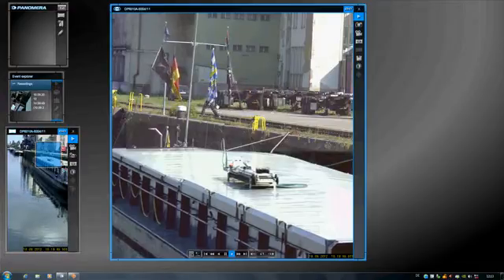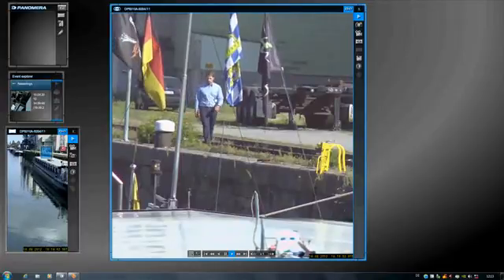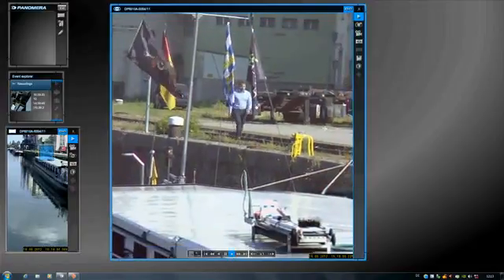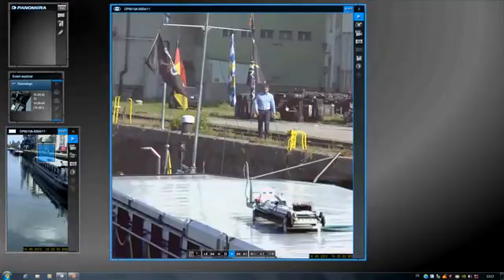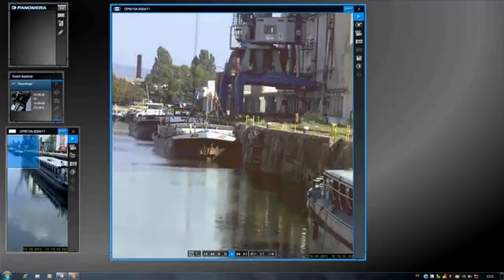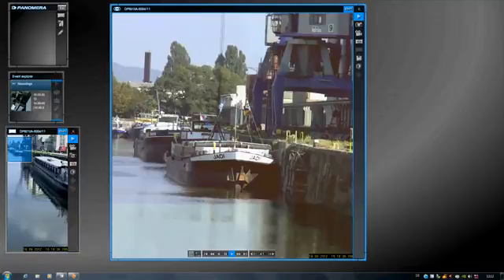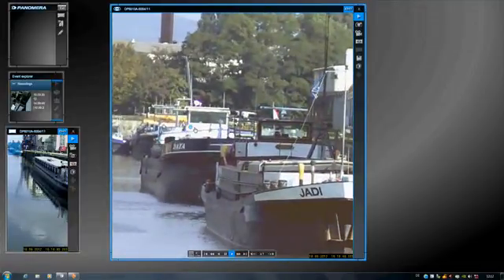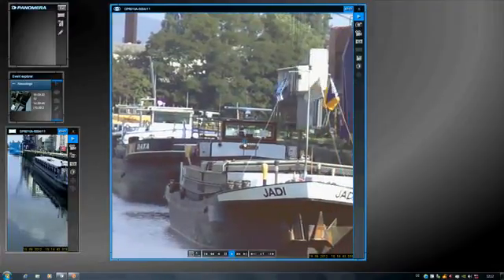Panomera - Harbour Security Practical Example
Panomera S for harbour security.
In this Videonar we demonstrate the Panomera Type S (for long distance applications) at the harbor. Have a look and see the unique Panomera effect for yourself: In the Panomera viewer details of the ships at the quay wall are still visible very clearly even at great distances of up to 350 meters. The new lens and sensor concept guarantees uniform resolution over the entire area and that with just a single camera location.